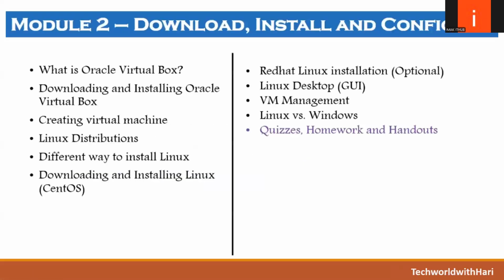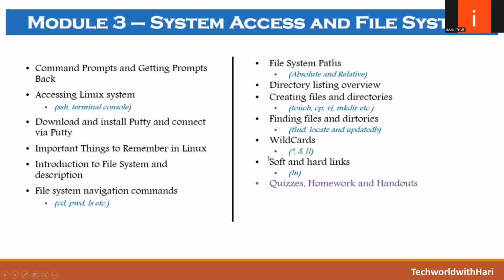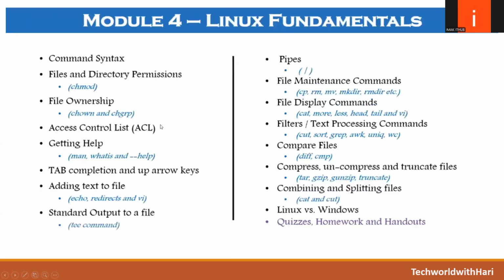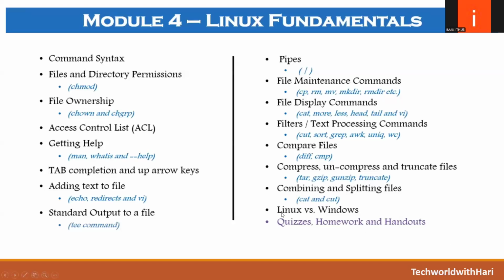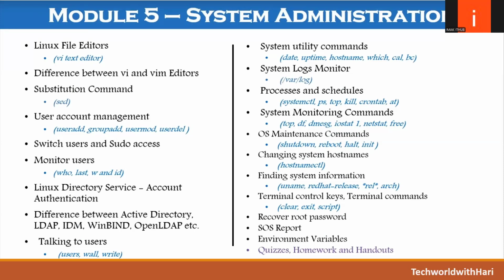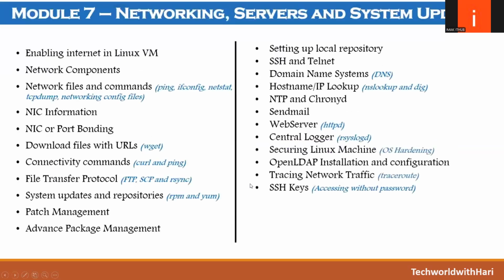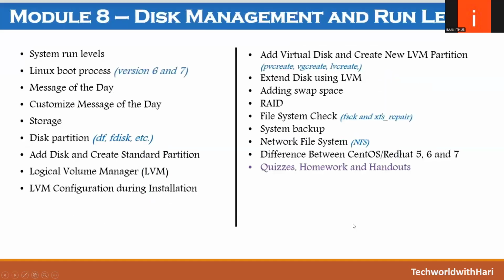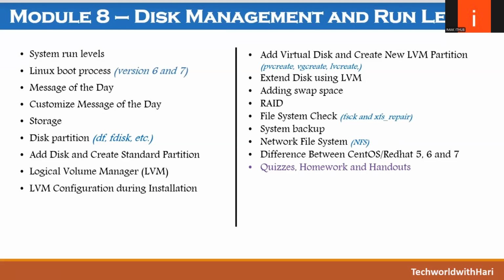"Linux Syllabus Overview | Complete Guide to Linux Administration & Certifications"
Explore the Linux syllabus covering essential topics for administration, certifications, and real-world applications! 🚀 Perfect for beginners & professionals.

🔹 Linux Basics & Commands
🔹 User & File Management
🔹 Networking & Security
🔹 Certification Roadmap